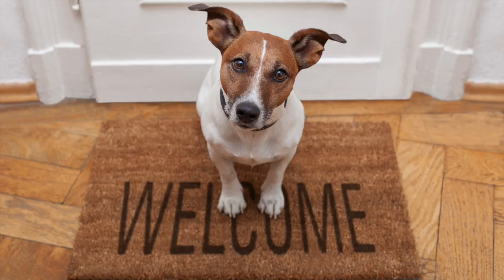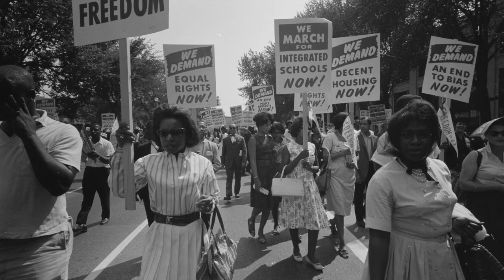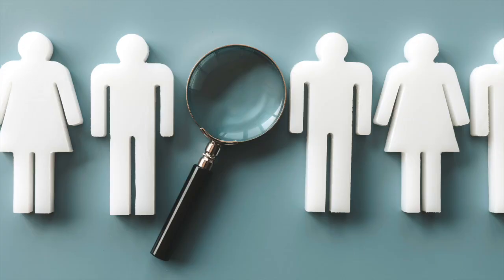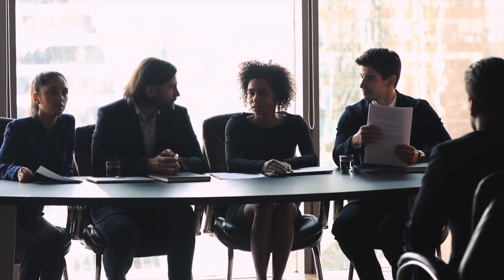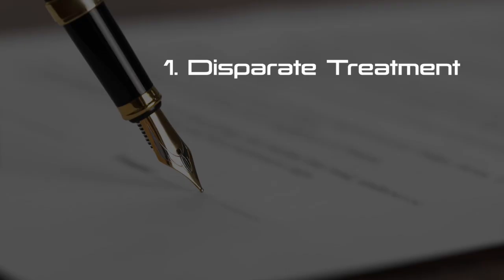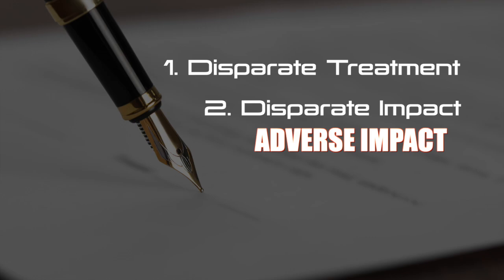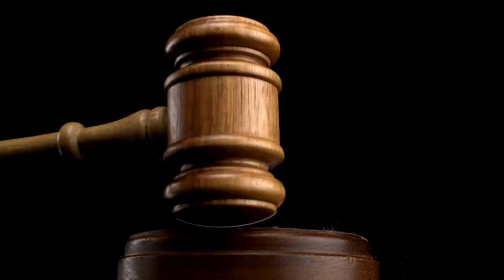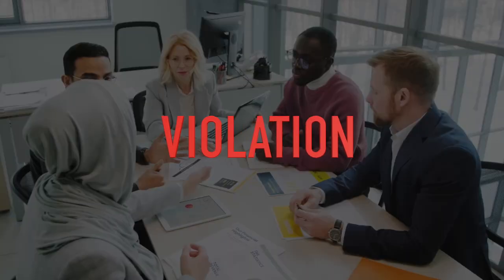Understanding Title VII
In this video, we explore Title VII of the Civil Rights Act of 1964 and how it protects employees from workplace discrimination. Learn the difference between disparate treatment and disparate (adverse) impact, and discover how landmark cases like Griggs v. Duke Power Company shaped modern employment law.

We also explain what it means for employment tests to be job-related and legally defensible, helping organizations ensure fairness, compliance, and equal opportunity in their hiring and promotion practices.

Topics Covered:
What Title VII prohibits and protects
Disparate treatment vs. disparate impact
The Griggs v. Duke Power Company case
How job-relatedness and business necessity are evaluated
Why fair testing and validation matter in HR